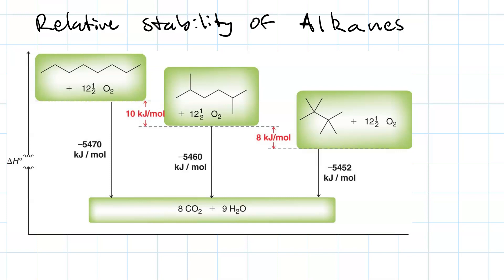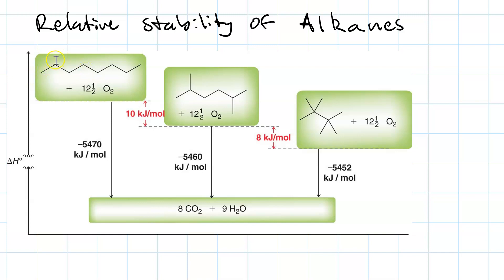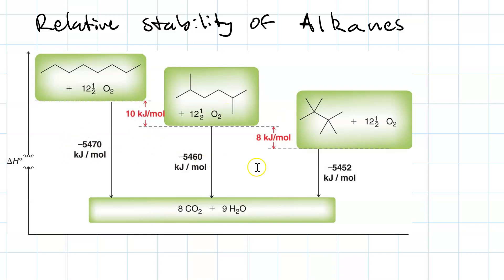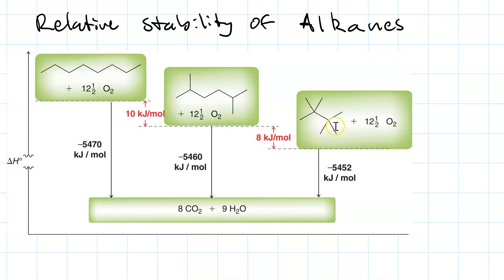Alkane stability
Branched compounds are more stable than straight-chain compounds. It turns out, higher octane premium gasoline is more stable (and has less energy) than regular unleaded. SO why pay the extra money? Watch this video to find out